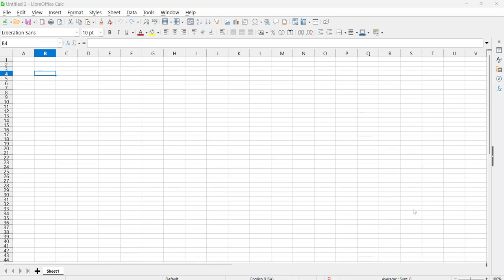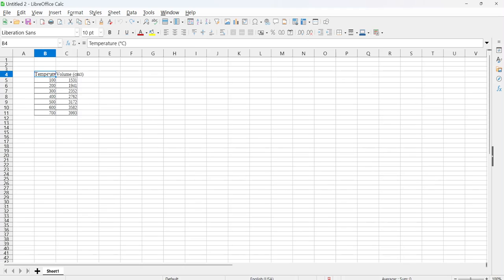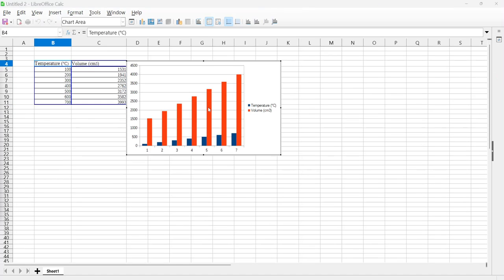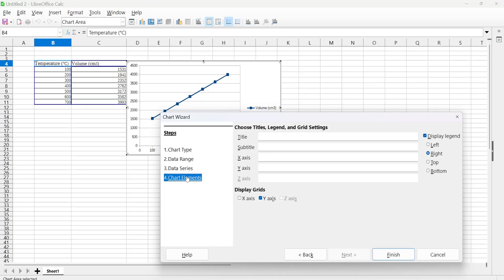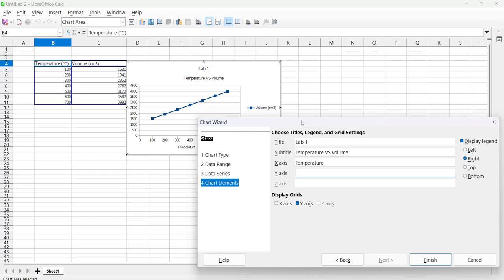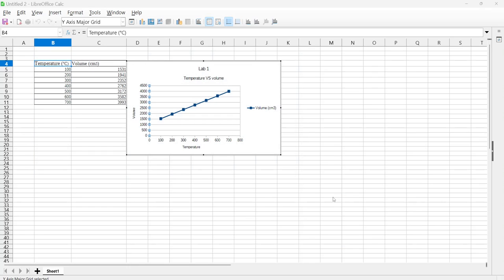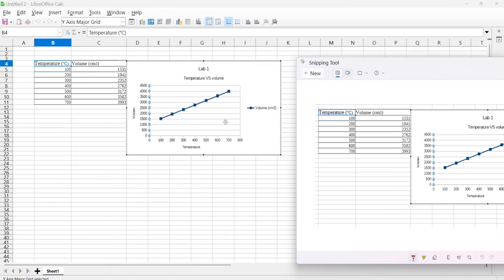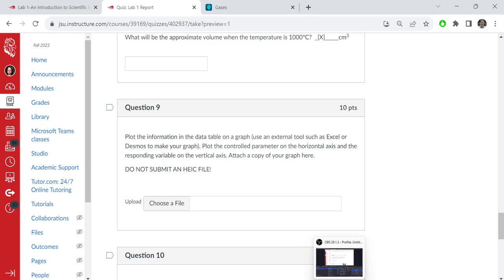Making A Simple Graph in LibreOffice